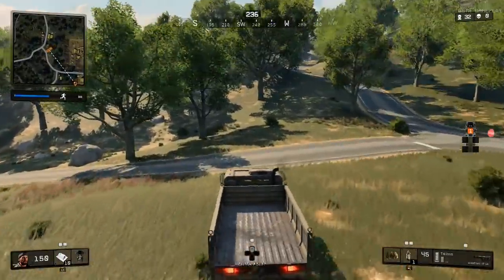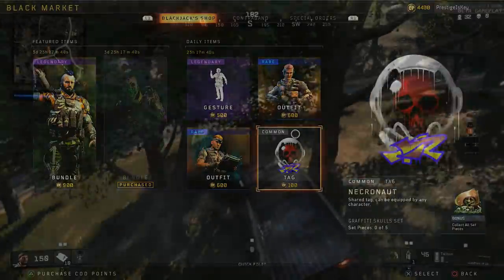Icon Characters Available, Speed Cola Guide & BLUE SCREENS FIXED! (Black Ops 4 Update)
Hi guys, today we have a MASSIVE Black Ops 4 update to go over for you guys including the addition on Nuketown, more Blackout characters, new ways to earn free tiers and much more! Relax and enjoy the video!